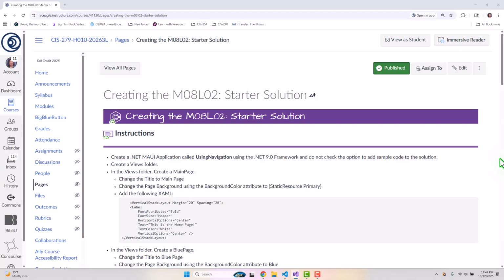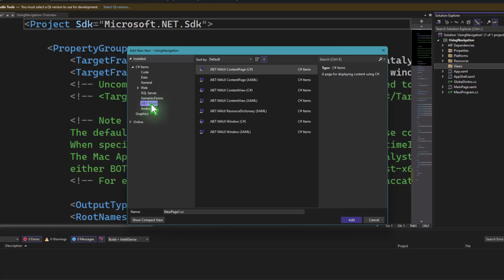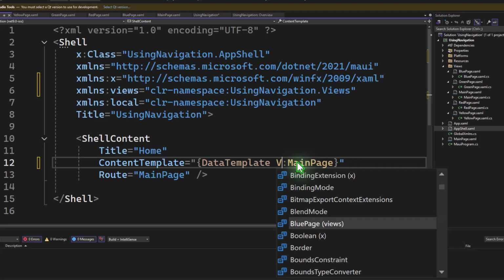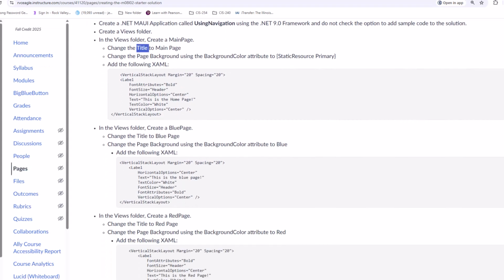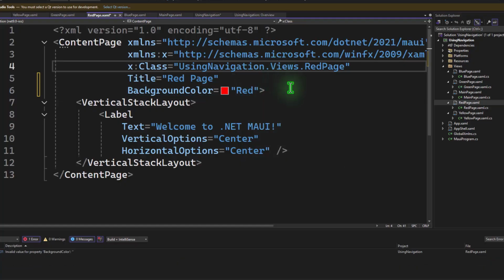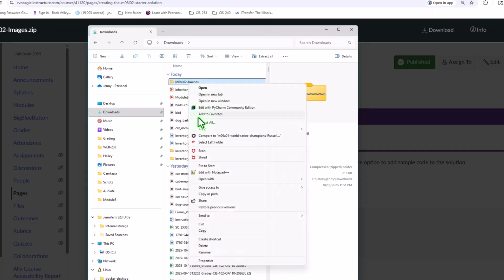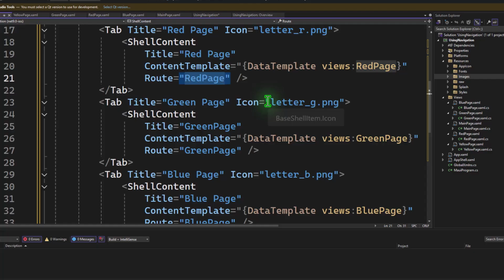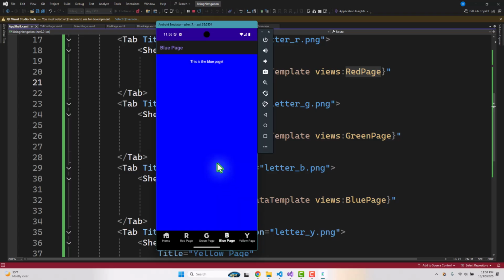CIS-279 TabBar Navigation